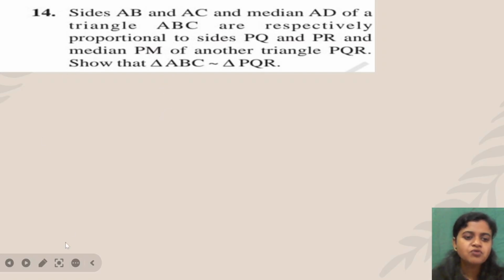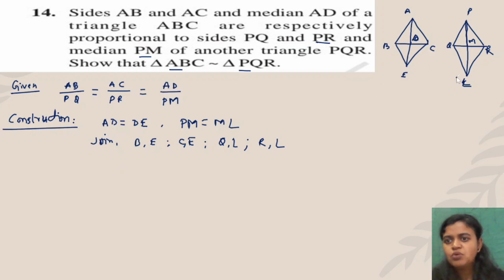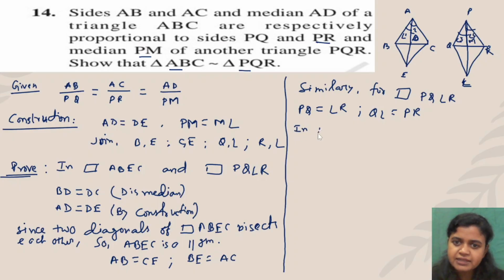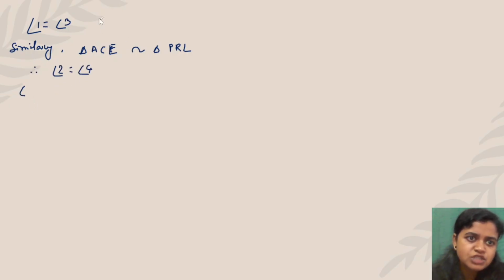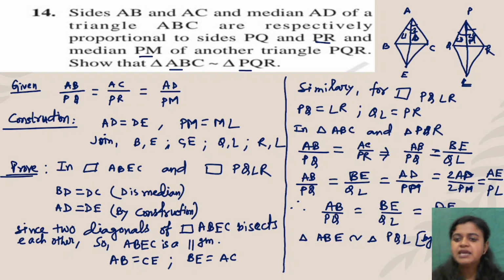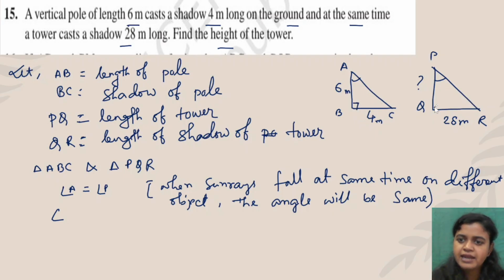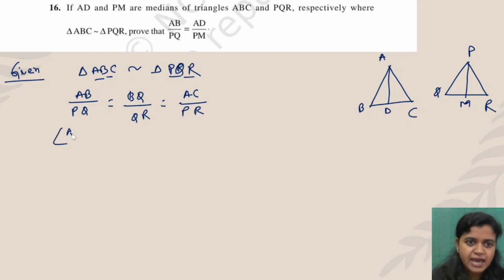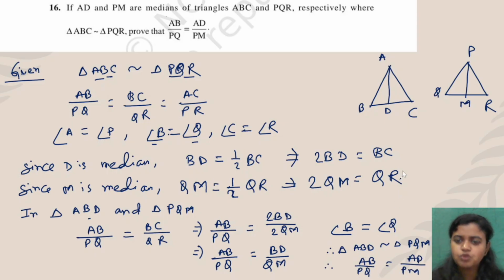Class-10|Exercise -6.3|Questions -14,15,16|NCERT